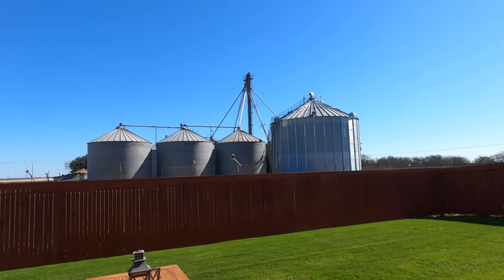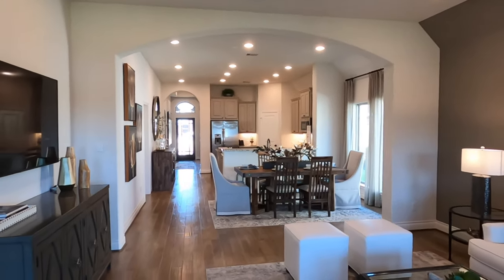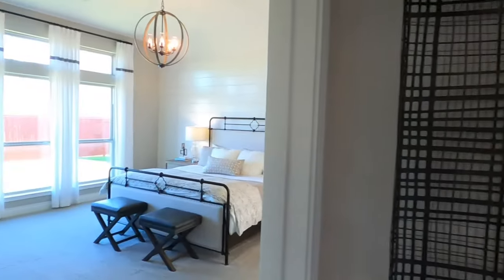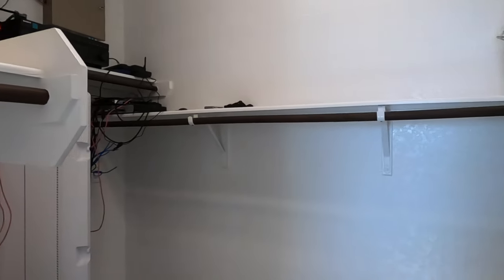Perry Plan 1950 Model Home Tour, New construction, Mill Creek Subdivision, Seguin Tx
Video tour of the 1950 plan model built by Perry Homes in the Village of Mill Creek Subdivision. Easy access to New Braunfels Tx. If your relocation to Texas to work at the Tesla Factory in Austin, this community is a 45 minute drive down the tollway.  To schedule a conversation with me click this